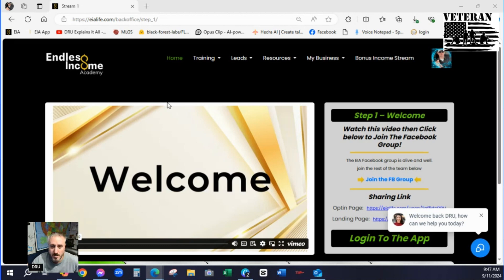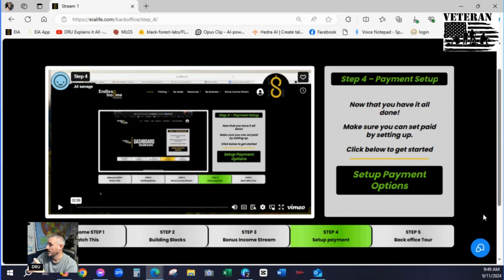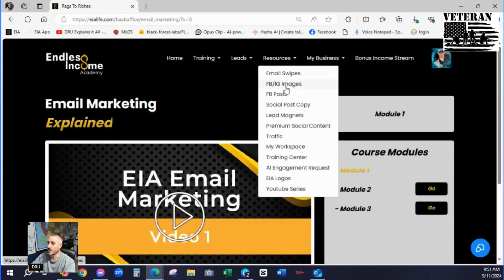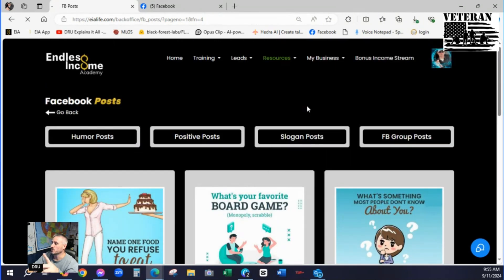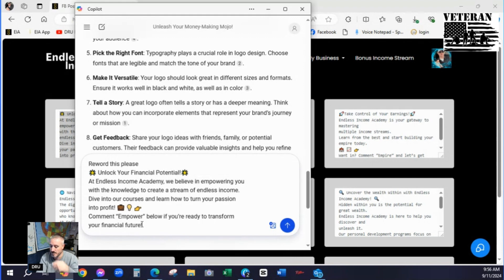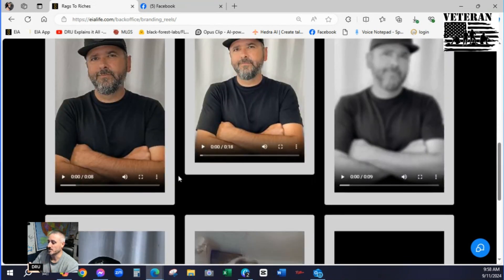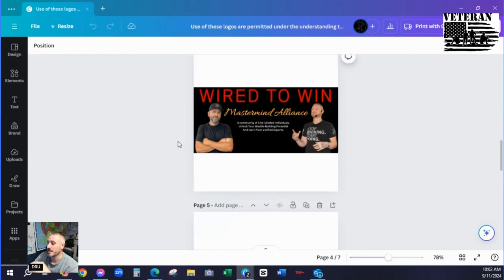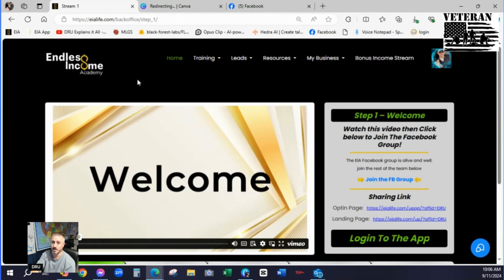Complete Guide to Getting Started - Back Office Walkthrough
Download the PDF version of Complete Guide to Getting Started Volume 1

LINKS MAY ALSO BE FOUND IN THE ABOUT SECTION OF MY CHANNEL

**INCOME DISCLAIMER**: This website and the items it distributes contain business strategies, marketing methods, and other business advice that, regardless of my own results and experience, may not produce the same results (or any results) for you. DRU Barr, DRU WorldWide, FREEDOM Union, or any other connected asset, make absolutely no guarantee, expressed or implied, that by following the advice or content available from this website, video, or group that you will make any money or improve current profits, as there are several factors and variables that come into play regarding any given business. Primarily, results will depend on the nature of the product or business model, the conditions of the marketplace, the experience of the individual, and situations and elements that are beyond your control. As with any business endeavor, you assume all risk related to investment and money based on your own discretion and at your own potential expense.

**LIABILITY DISCLAIMER**: By reading this website, watching the videos, or interacting with the documents it offers, you assume all risks associated with using the advice given, with a full understanding that you, solely, are responsible for anything that may occur as a result of putting this information into action in any way, and regardless of your interpretation of the advice. You further agree that our company cannot be held responsible in any way for the success or failure of your business as a result of the information provided by our company. It is your responsibility to conduct your own due diligence regarding the safe and successful operation of your business if you intend to apply any of our information in any way to your business operations. In summary, you understand that we make absolutely no guarantees regarding income as a result of applying this information, as well as the fact that you are solely responsible for the results of any action taken on your part as a result of any given information. Always seek the advice of a professional when making financial, tax, or business decisions.